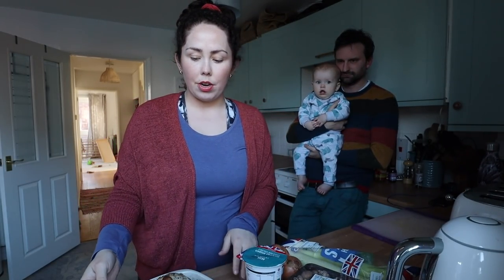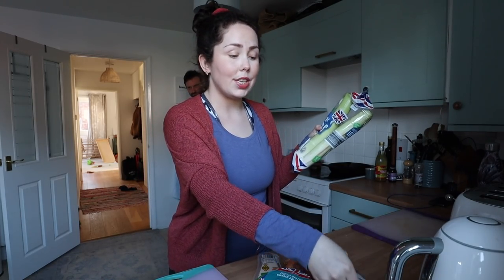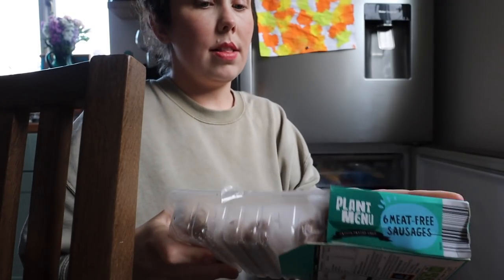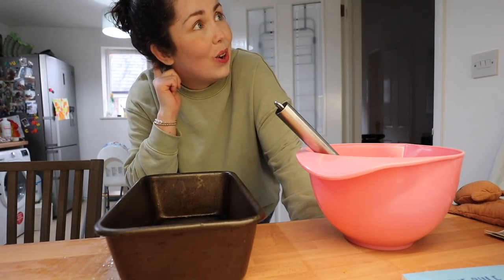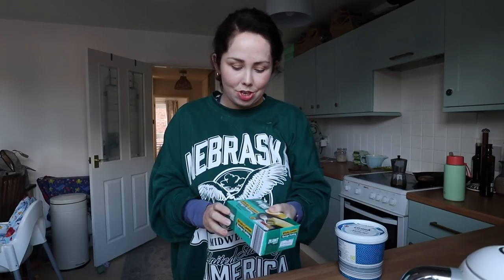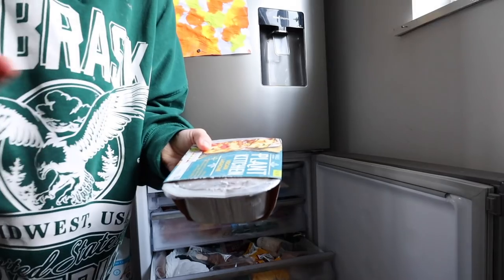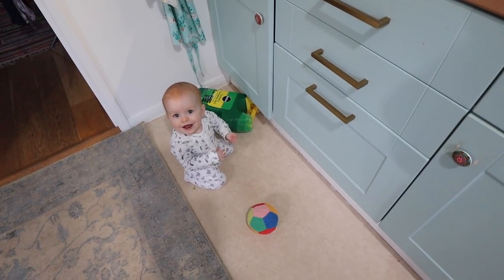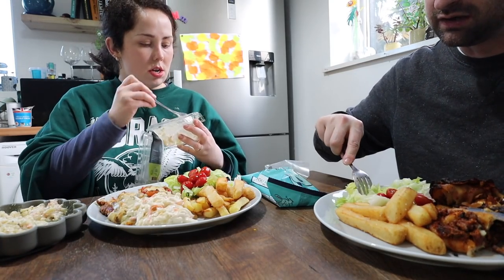MAKING DO WITH FOOD IN THE HOUSE | Tight BUDGET Meals Of The Week | Meals Of The Week PT. 2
Elo! Part 2 in my "making do" series.. where we are making do with the food we have in our house and not doing a proper grocery/food haul until we need to. Using up what is in our freezer/fridge and cupboards to make meals. Trying to save money as food has increased in price so much, even from Aldi and Lidl! This is part 2, I have linked part 1 below! We are on a tight budget, especially with our household bills so reducing what we spend in the supermarkets is so important! We did a small Aldi shop for essentials last week which i show a mini haul in the vlog.